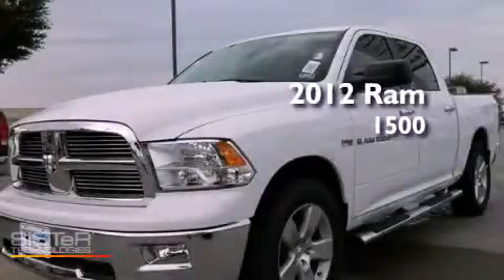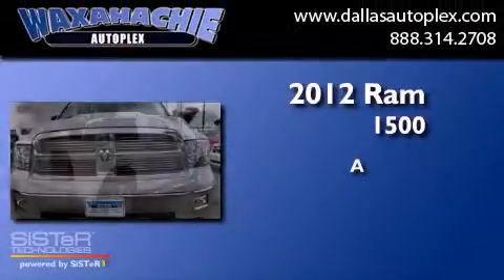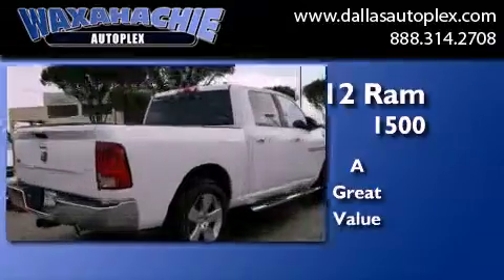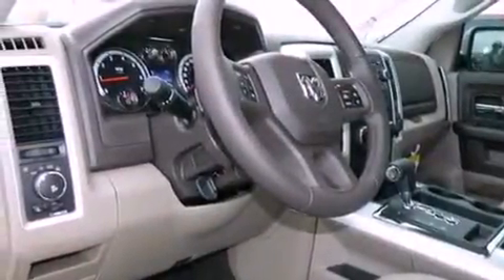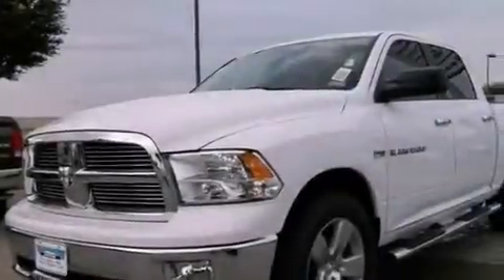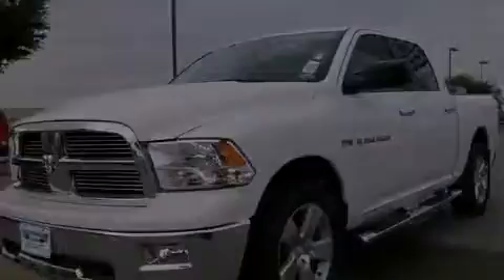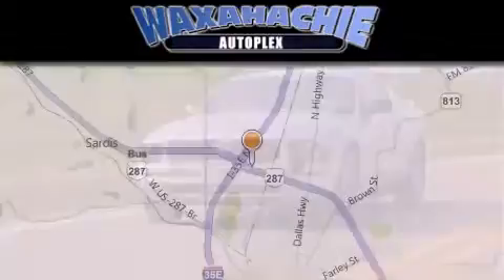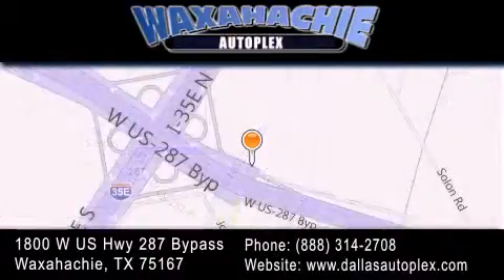2012 Ram 1500 Ft. Worth TX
Year : 2012
 Make : Ram
 Model : 1500
 Engine : V8 HEMI 5.7L
 Trans . : 6-Spd Automatic
 Exterior : White
 Miles : 58
 Interior : Beige
 Stock : CS312883

 1800 W. US Highway 287 Bypass

 2012 Ram 1500 Waxahachie TX